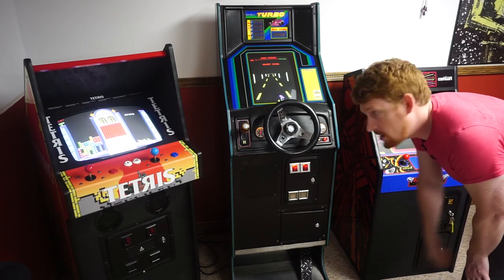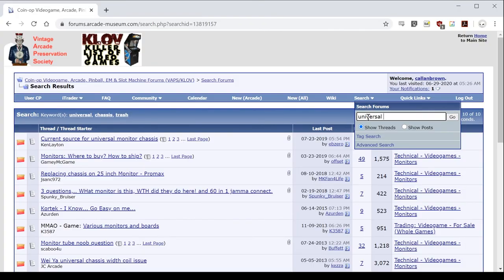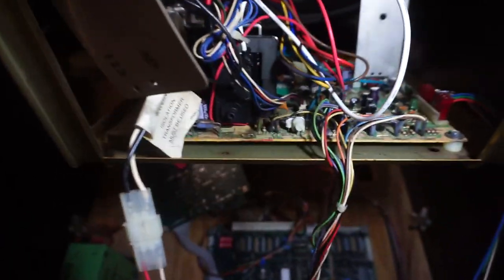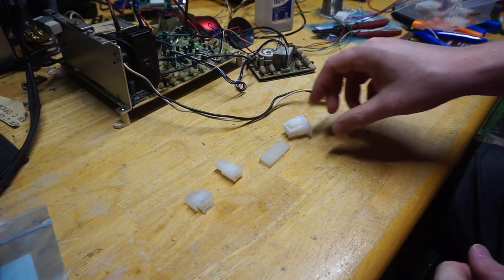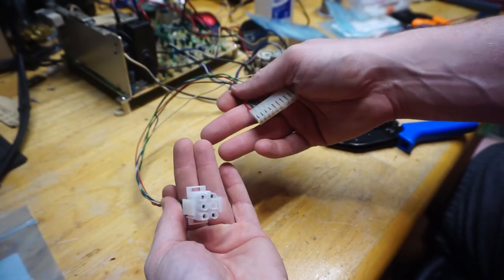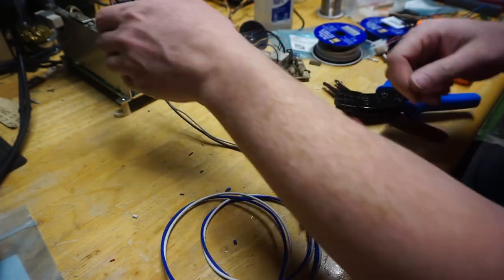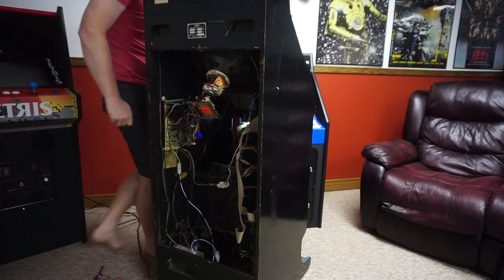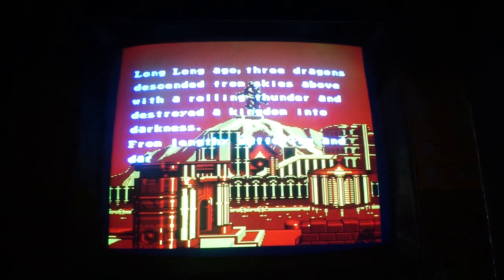Upgrading a Sega Turbo monitor and when can you use a "Universal Chassis"?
If you're a purist and have been trying to keep the CRTs alive in your arcade, you've probably come across the so-called "Universal Chassis" available from China. You've probably also heard bad things.

In this video I upgrade from a universal chassis to a Wells Gardner K7000, but I also talk about why I continue to use universal chassis in several of my machines.

If you want to know what sort of games work well with the universal chassis, skip to 12:27.

Intro 0:00
Universal chassis and problems 1:00
Removing the universal chassis 3:20
WG K7000 chassis 3:56
Wiring up adapters for the K7000 5:22
Installing the K7000 11:09
Power-on test 11:39
What games work well with a universal chassis 12:27
Final discussion about K7000 installation 14:33